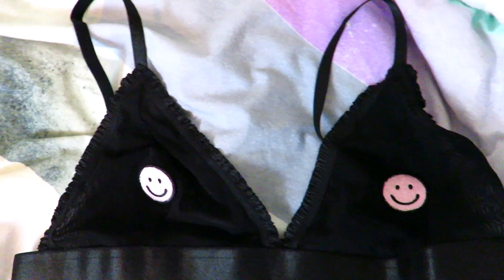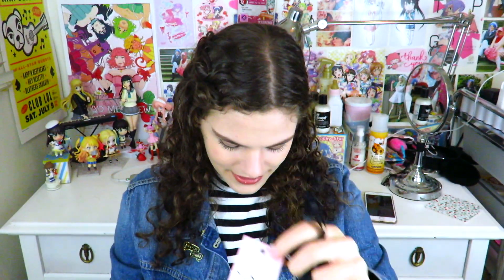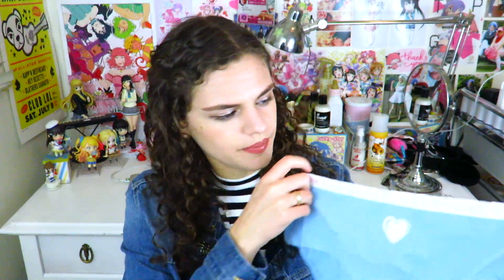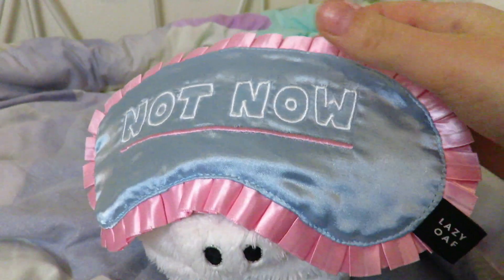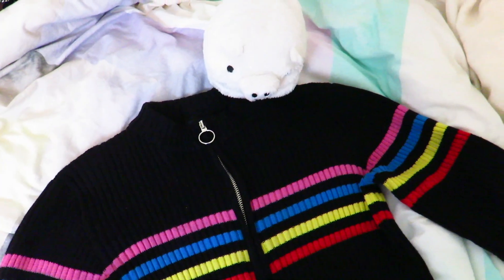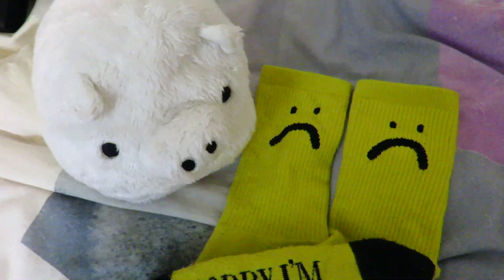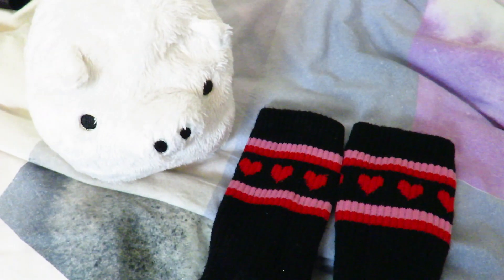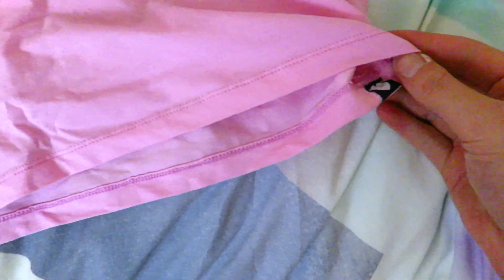Lazy Oaf Collective Haul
Do you ever go through a stage in your life when you invest all your time into looking up stuff about one brand because I am at that point right now and it's a problem I think.
What's Lazy Oaf you say?

(Something to note:  I recorded this video last week before allegations against Melanie Martinez.  I do not support her actions, or her as an artist anymore. I realize her products are visible in this video and I just wanted to make that clear)

If you have any app or video recommendations for me please let me know!  I love to try new things!

I record on a Canon PowerShot SX710 HS
I edit my videos using Final Cut Pro
I make my Thumbnails using Adobe Photoshop